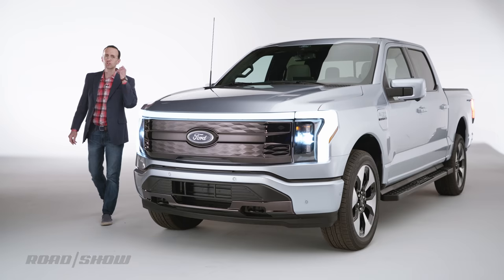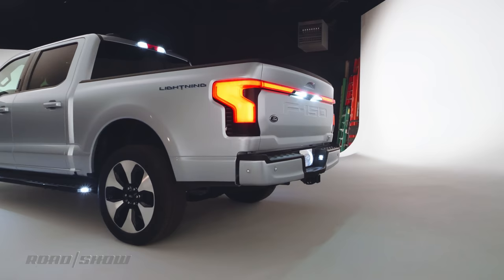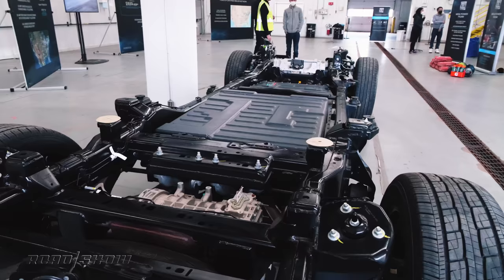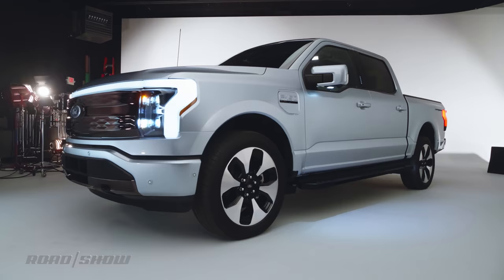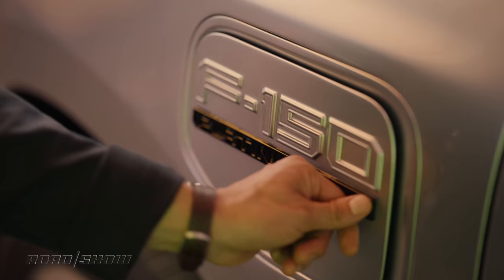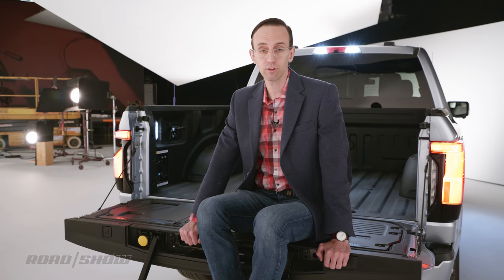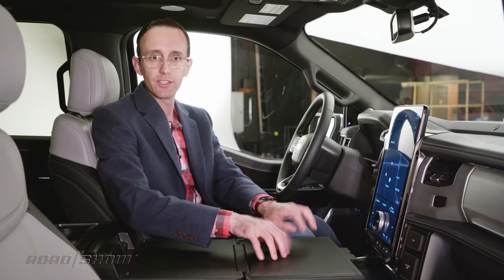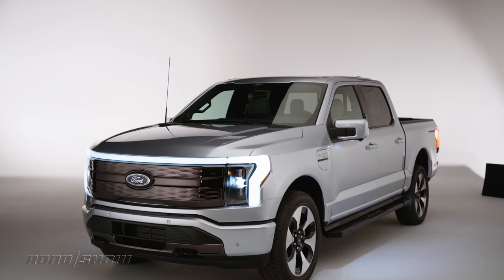Ford F-150 Lightning: First Look at Ford's All-Electric Pickup Truck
Here’s an in-depth look at Ford’s gamechanging all-electric Lightning, which could redefine the entire half-ton pickup segment.

Written & Presented by Craig Cole

RV19STACK